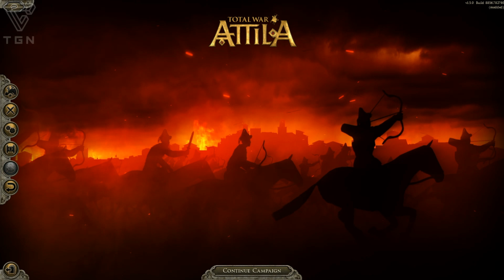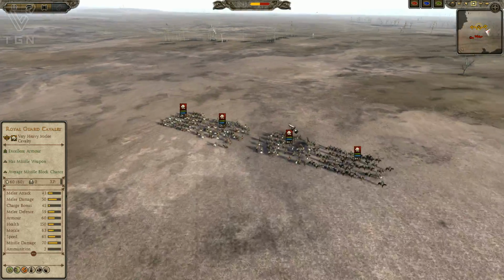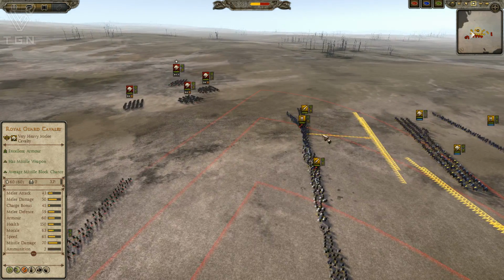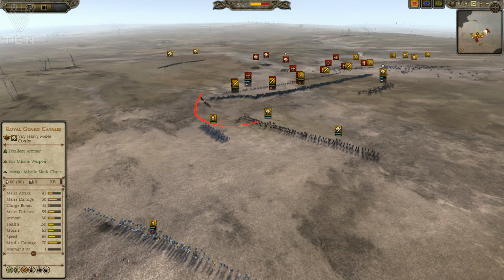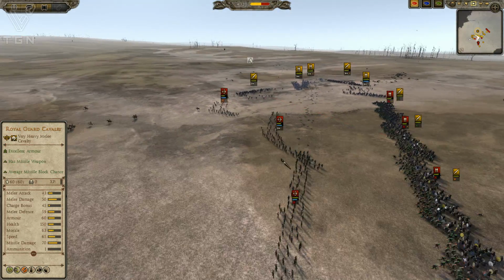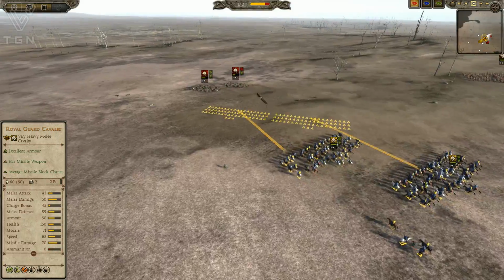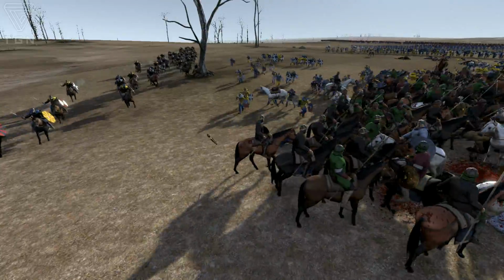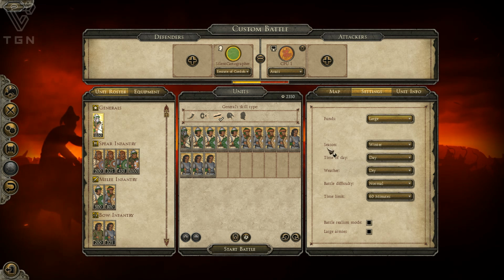Total War Attila Online Battle Video 48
Kingdom of Asturias vs Emirate of Cordoba. Enjoy!